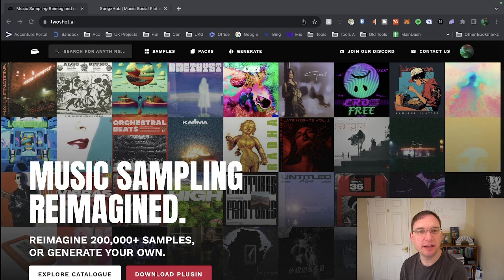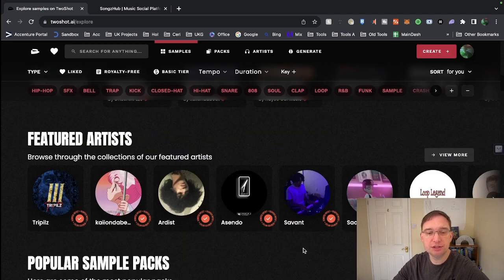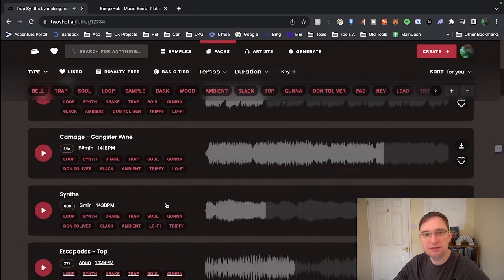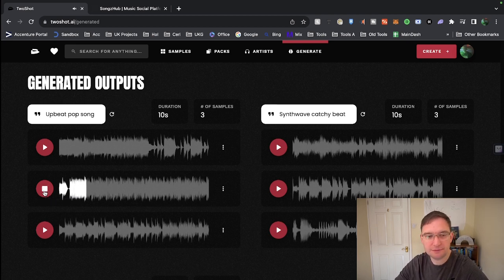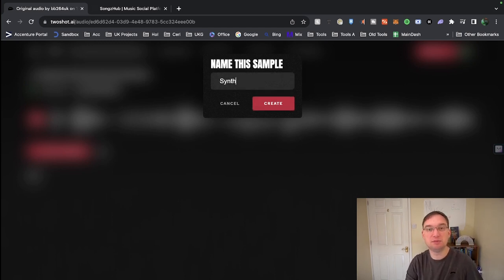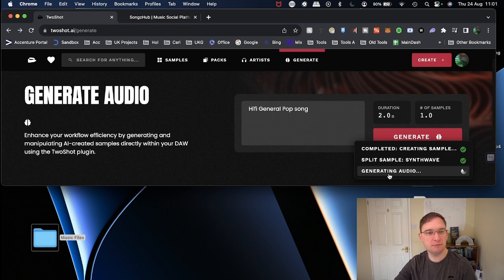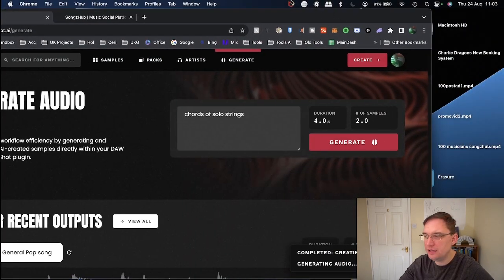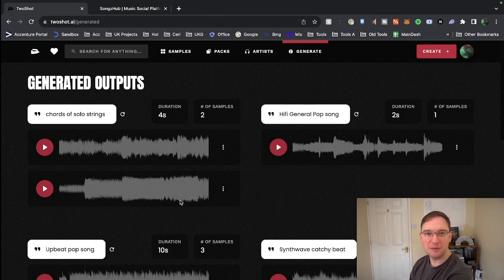Generate Samples with Text Prompt AI Tool - TwoShot.AI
twoshot.ai